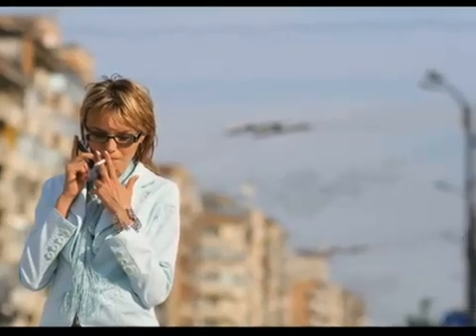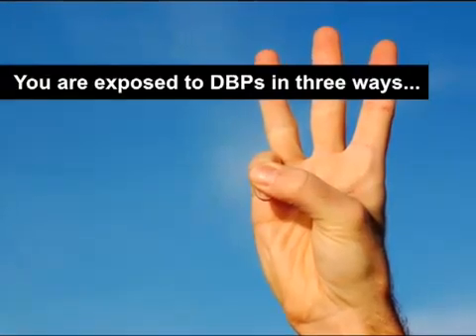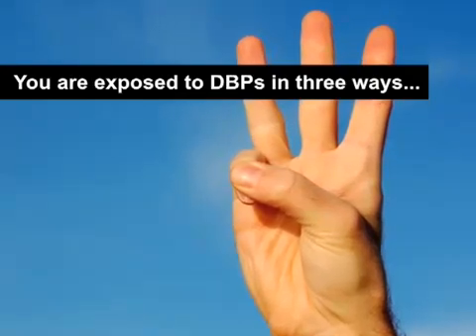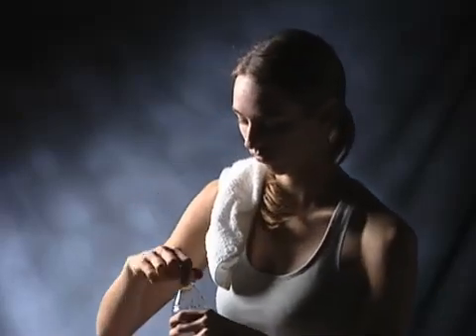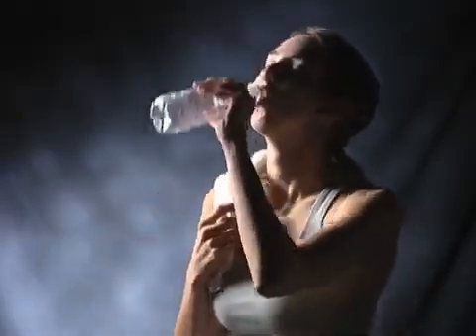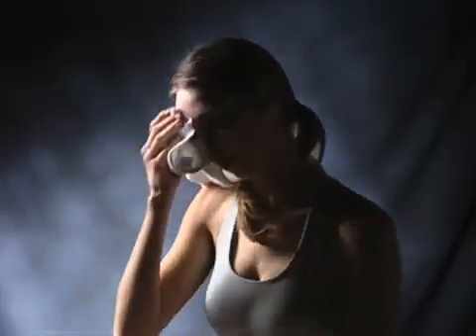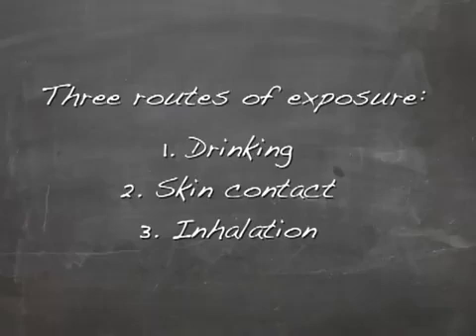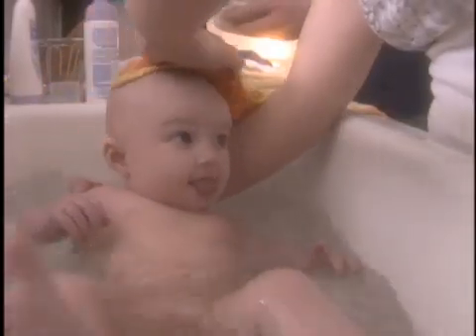The Toxic Dangers in your Tap Water - YouTube.flv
. Chlorinated water can destroy polyunsaturated fatty acids and vitamin E in the body while generating toxins capable of free radical damage (oxidation).
 Chlorinated water contains chemical compounds called trihalomethanes which are carcinogens resulting from the combination of chlorine with compounds in water which can cause mutations by altering DNA, suppress immune system function and interfere with the natural controls of cell growth.

A Better Way To Water
Multipure has been the leader in the drinking water industry Consumers Digest Best Buy! Known for high quality and superior performance, Multipure's filters have been tested to reduce the widest range of contaminants including chlorine.